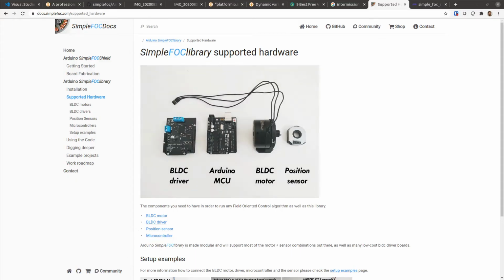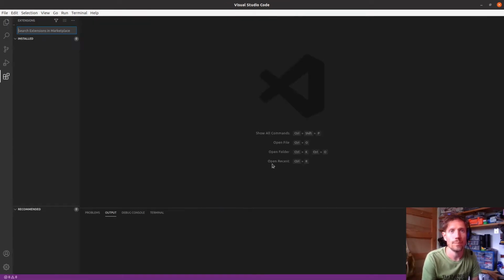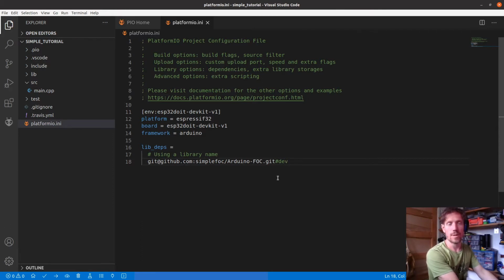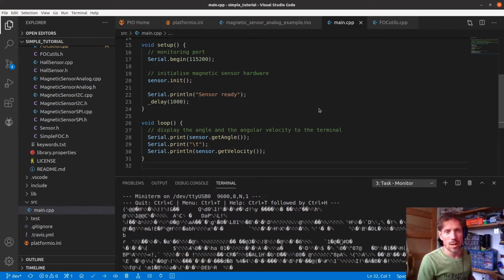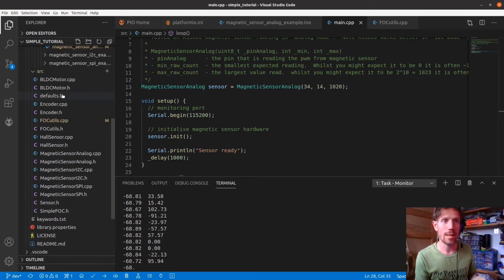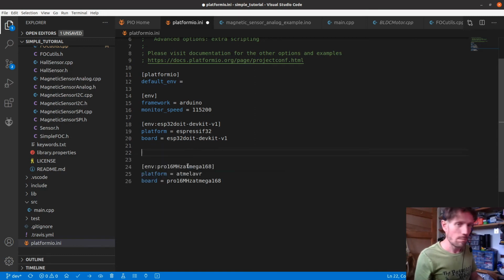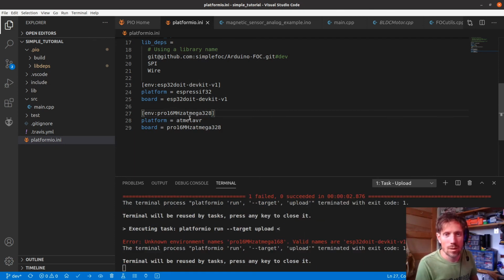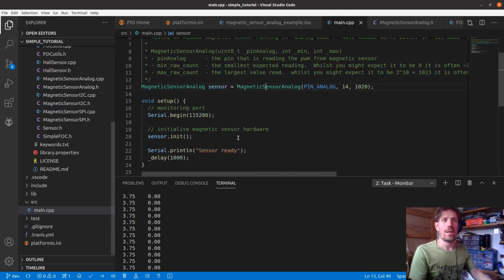Getting started with PlatformIO IDE and the Simple FOC Library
Welcome to my new channel.  In this first video I'll taking a look at the Simple FOC arduino library and how to get it working with PlatformIO IDE.
The video covers:
 - installation of platformio (and visual studio code)
 - creation on new project (selecting an ESP32 board)
 - adding multiple libraries (including github sourced libraries)
 - testing a gimbal motor and as5600 magnetic sensor
 - adding an additional board (pro mini mega368p gimbal controller)
 - switching between two boards using platformio environments
 - using build flags to have one code base for two boards
I'm using the following software:

- as5600 magnetic sensor
- diametric magnet (prefer 2mm thick)
- gimbal controller